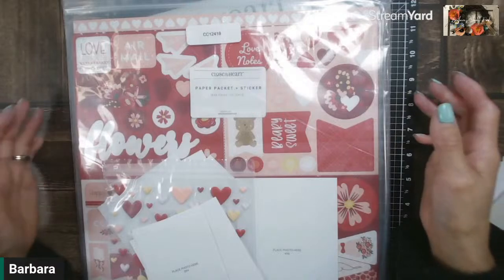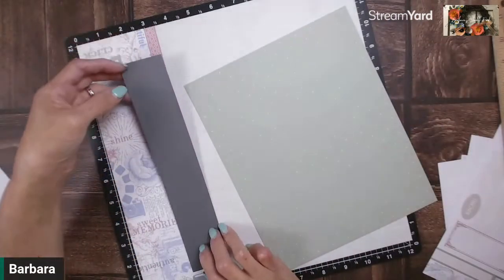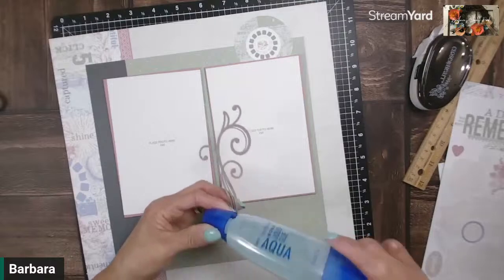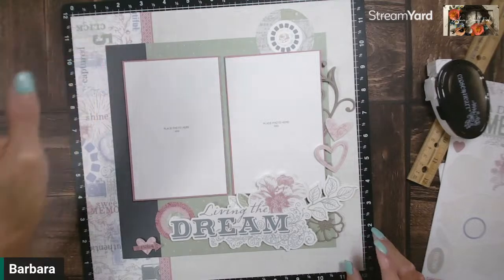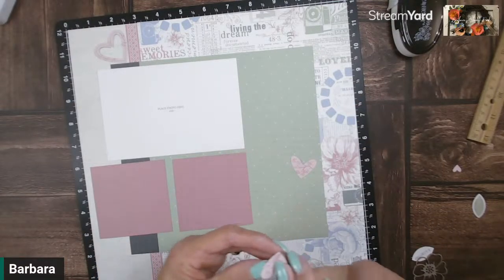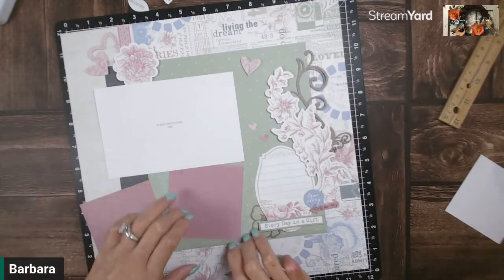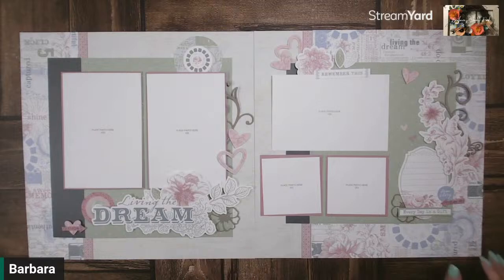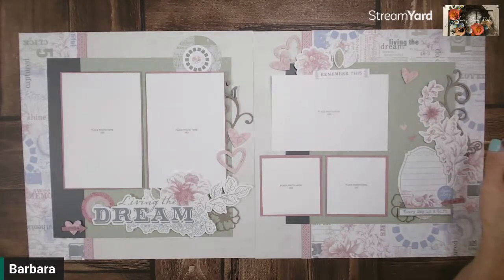January 2024 Scrapbooking Class - Layout #2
Come and join me for the 2nd layout of the Sweet Memories Cardmaking Workshop kit.

Sweet Memories Scrapbooking Workshop Kit
Item Number: G1297 $38.95
Kit contents (enough to make 3 coordinating 12"x12" layouts):
1 – Sweet Memories Paper Packet + Sticker Sheet (X7301S)
6 – cardstock sheets (1 Mulberry, 2 Charcoal, 1 Mink, 2 White Daisy)
4 – exclusive patterned paper sheets; 12" × 12"
2 – exclusive die-cut sheets; 12" × 12"
1 – exclusive set of Sweet Memories die-cuts
4 – Top-load 12" × 12" Memory Protectors™
photo placeholders & printed instructions
Additional supplies needed:
Victorian Velvet Distress Oxide™ Ink Pad (Z9111) (optional)
Black LePen™ (Z4575)
Blending Brushes (Z4572) (optional)
3-D Foam Tape (Z1151)
Paper Trimmer
Scissors
Adhesive
Ruler
Optional to Add on: Sweet Memories—Scrapbooking Stamp + Thin Cuts
Item Number: Z7105 $39.95

If you purchased the kit and need help with cutting your patterned paper and/or the cardstock in this kit, make sure to visit my YT Sweet Memories playlist.

The VIP Customer Program is your chance to earn shopping credit on your purchases while getting access to exclusive perks:
• Earn shopping credit equal to 15% of retail amount paid
• Get a FREE Stamp of the Month with qualifying purchase
• Access to exclusive specials throughout the year
• $15 VIP shopping credit when you sign up